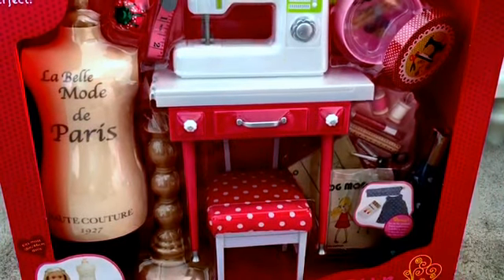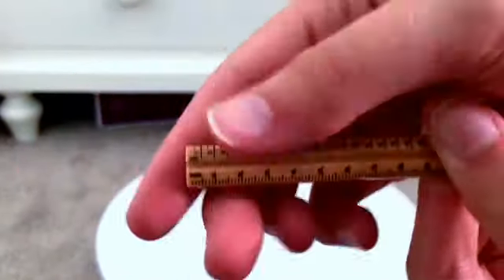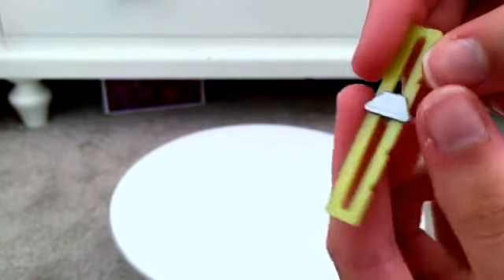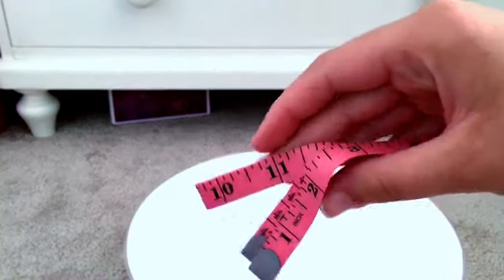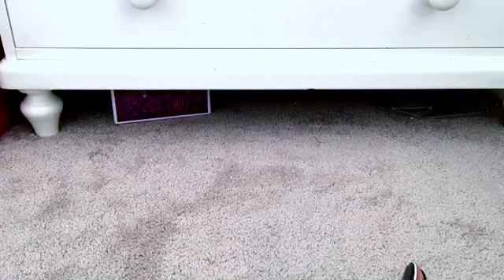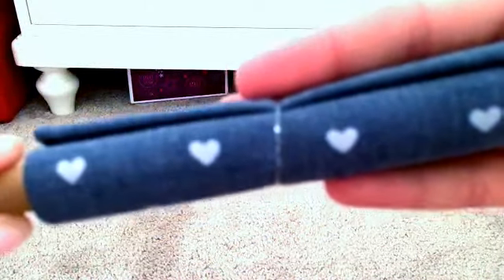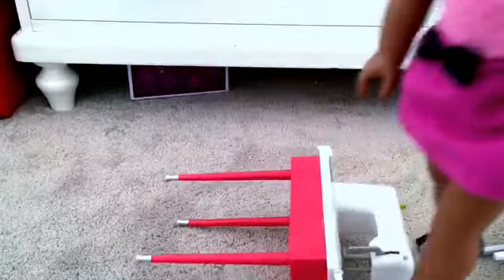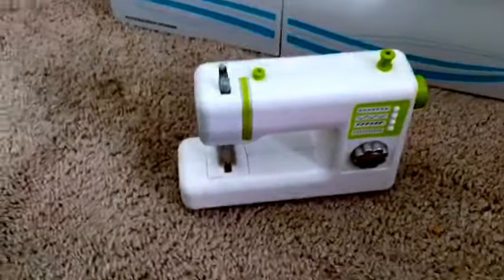Review of It Seems Perfect set by Our Generation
This is a review of the latest sewing set from our generation that fits American Girl dolls!